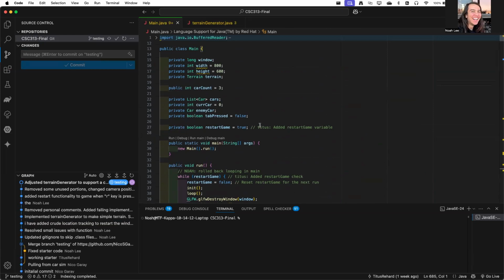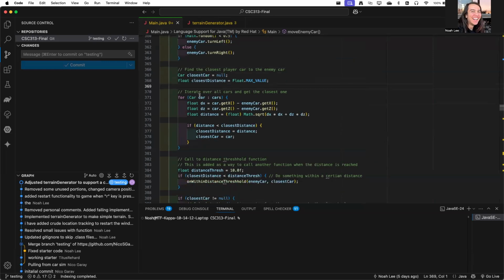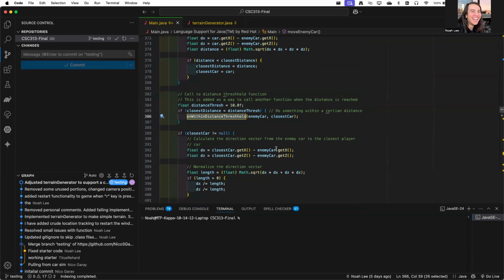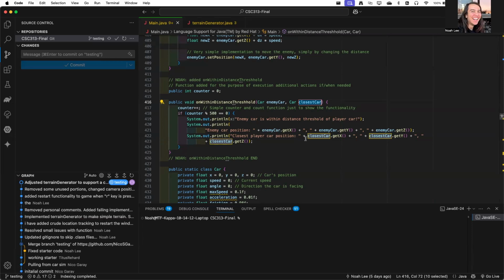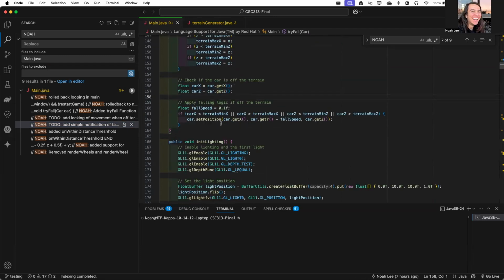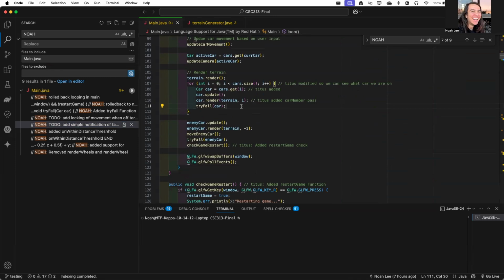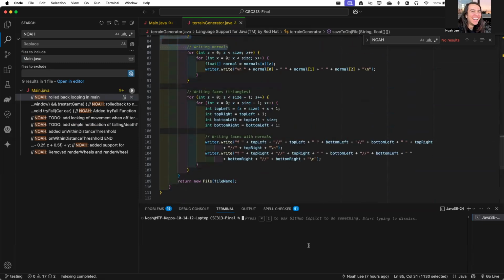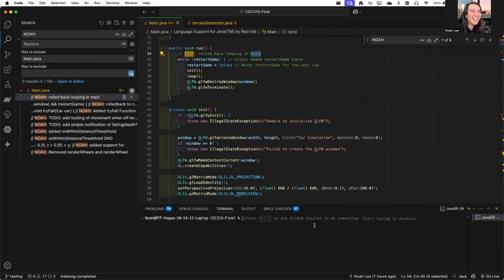CSC313 Final Project Upd2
Sanders, B. (2024). Rendering, Geometries, Bitmaps, and Animation. Kindle Direct Publishing.